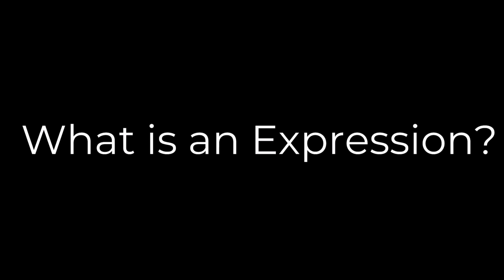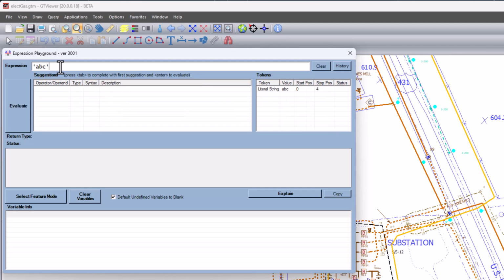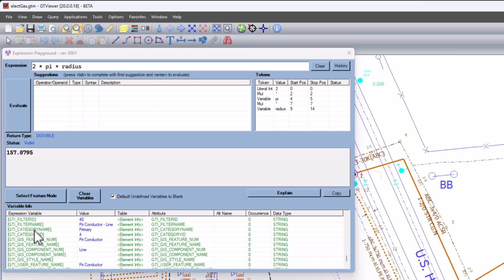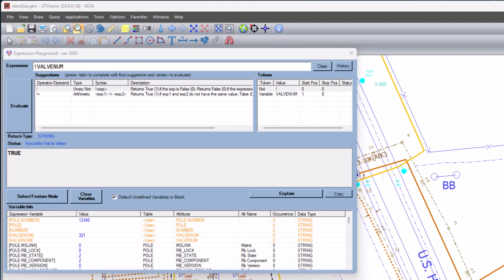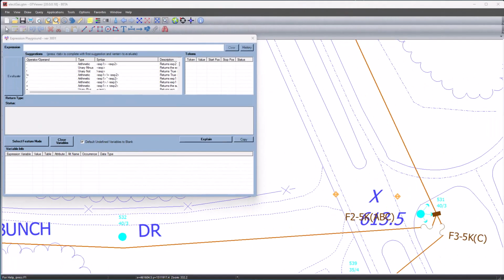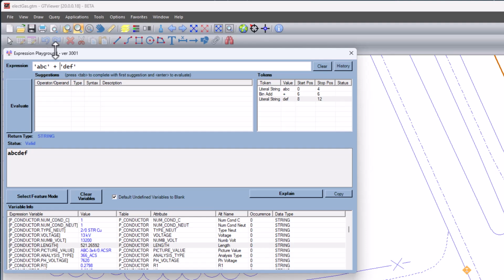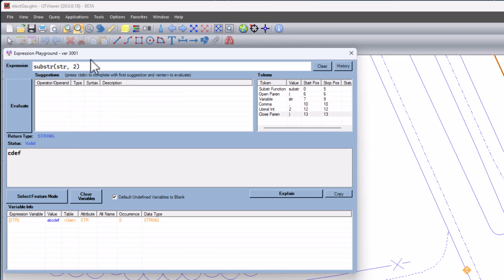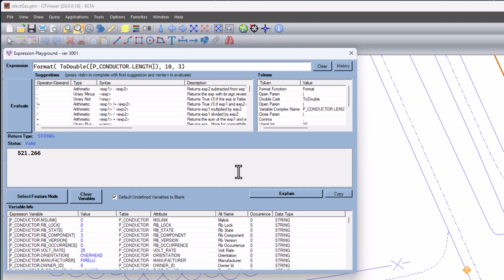GTViewer Expressions and the Expression Playground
This video provides information on GTViewer Expressions and how to use the Expression Playground app to create and test your expressions.

0:00 Introduction
0:10 What's an Expression?
0:59 Where does GTViewer use Expressions?
2:02 Other GTI Apps using Expressions
2:39 The Expression Playground App
3:17 Expressions to compute Values
4:46 Expressions to determine True/False
6:36 Expressions to build Strings/Text
9:01 Using Variables in Expressions
10:39 Using a Feature's Attributes as Variables
14:11 Rules for Variable Names
17:12 Undefined Variables
19:00 Advanced Variable Expressions (IFFUNCT)
22:11 Data Types (INTEGER, DOUBLE, STRING)
22:43 Casting String values to Number values
25:37 Casting Number values to String values
26:05 Literal Strings (single and double quotes)
27:22 Multi-Line Strings (CRLF)
28:15 TRIM Function (trimming spaces)
29:40 FORMAT Function (formatting numbers)
31:39 INSTR (find one string in another)
32:53 SUBSTR (pull out part of a string)
33:33 REPLACE (replace part of a string with another)
34:28 LENGTH (number of characters in a string)
35:08 Explain (debugging your expressions)
38:00 Expression History (reuse your previous expressions)
38:45 Conclusion